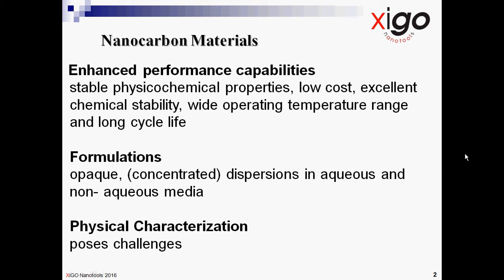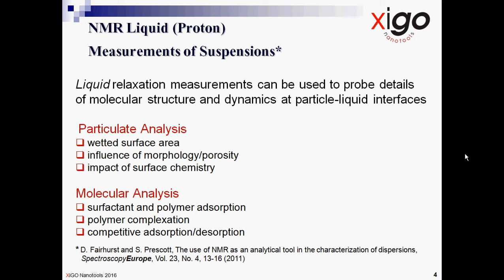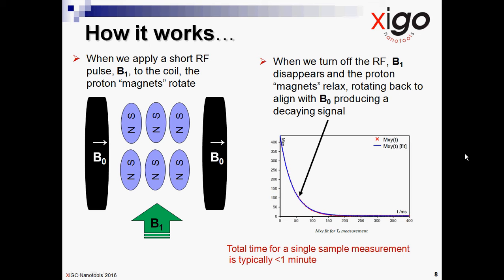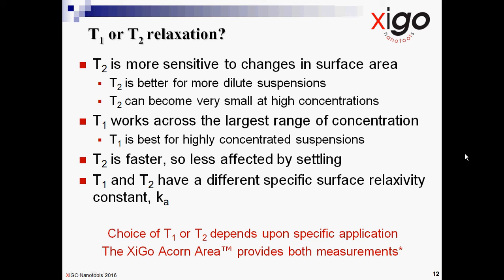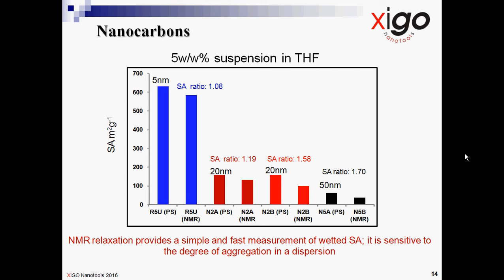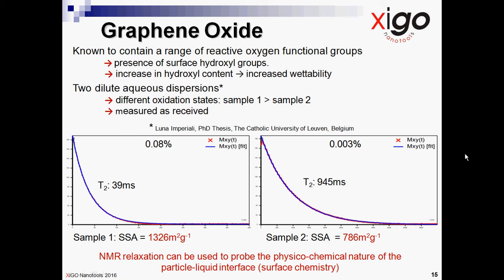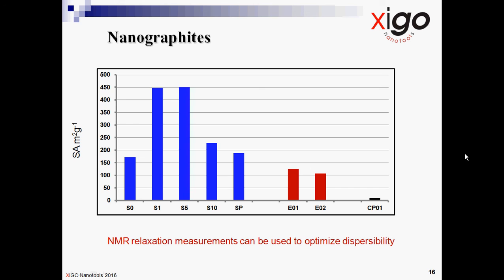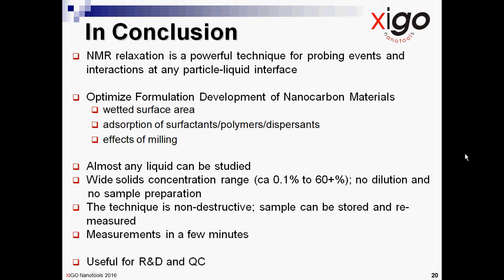Graphene Webinar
This webinar discusses the use of the XiGo Nanotools Acorn Area benchtop NMR and how it can be used the characterize a variety of carbon based nanomaterials.